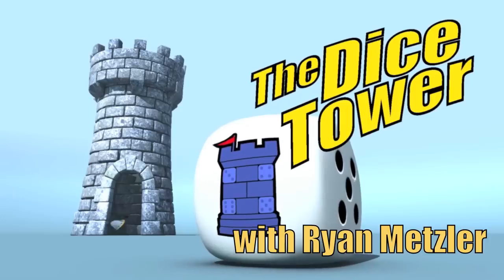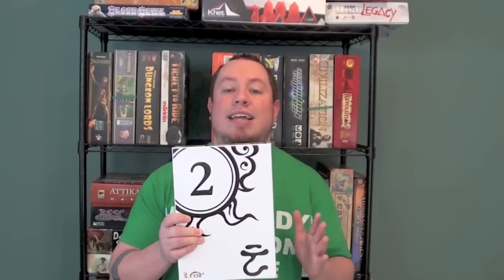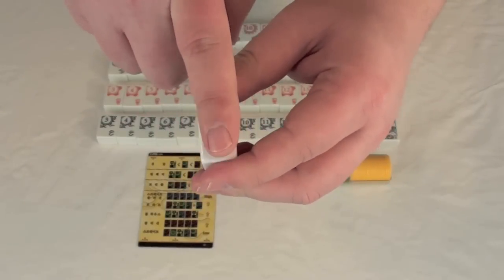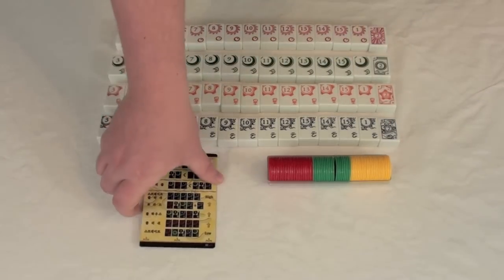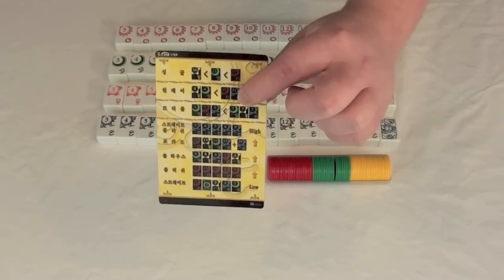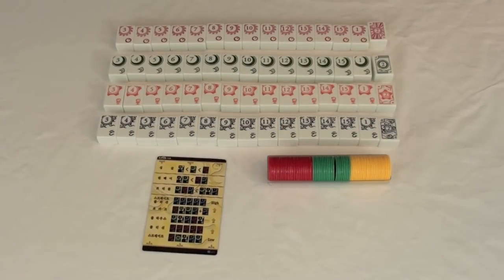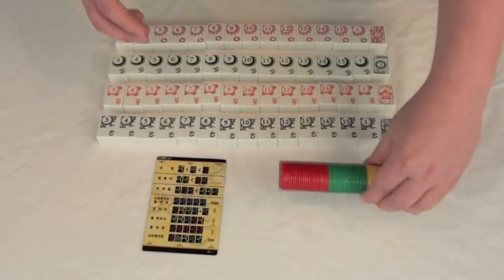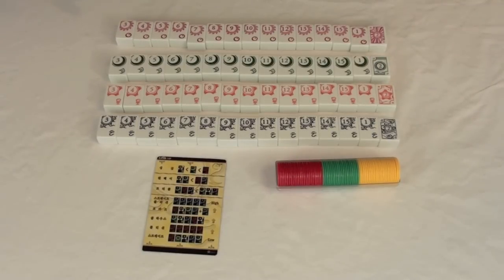Lexio Review - with Ryan Metzler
Ryan takes a look at this ladder climbing game from Korea